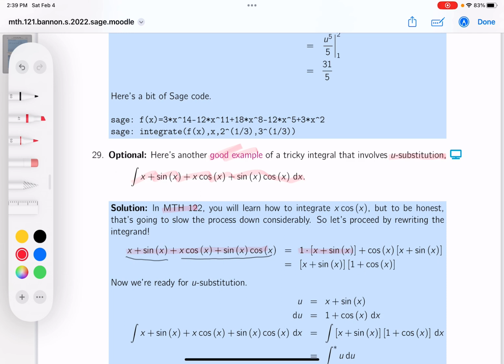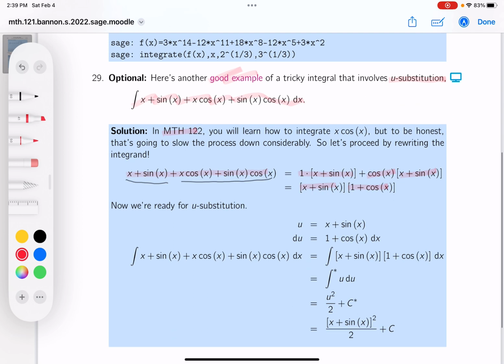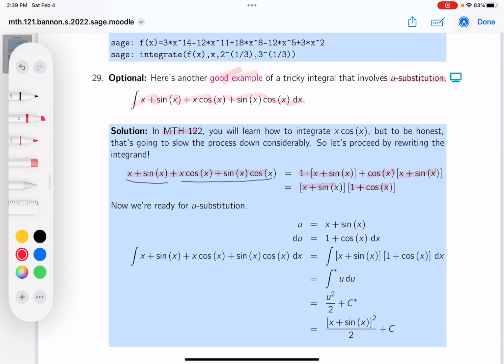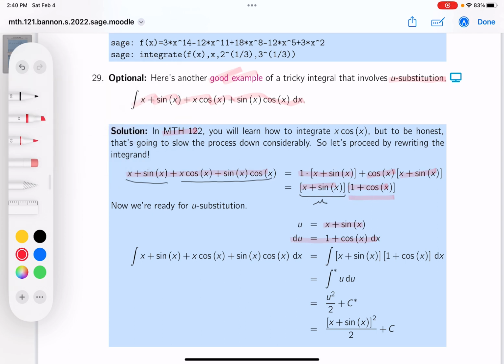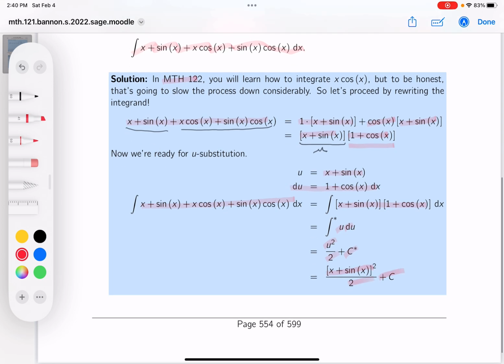mth 121 36 03 29